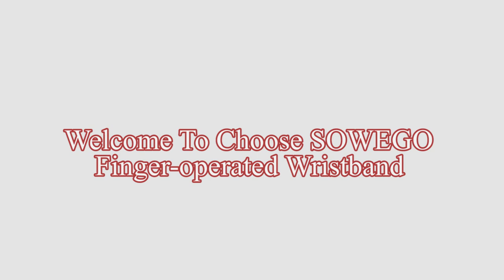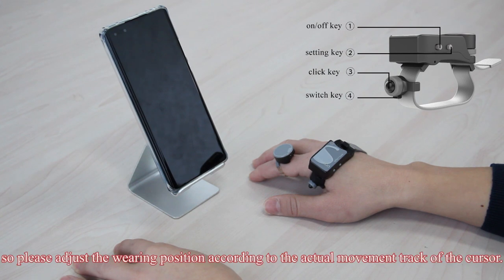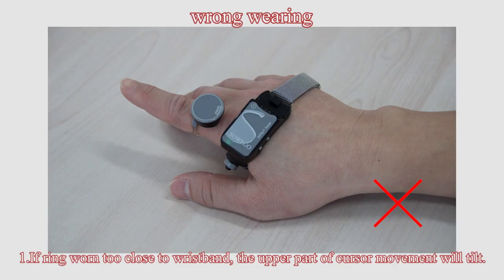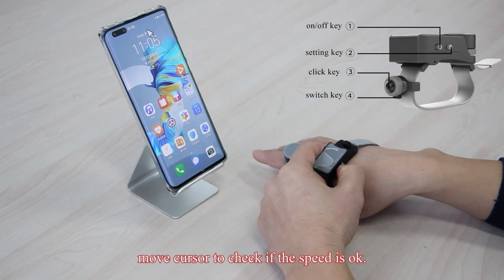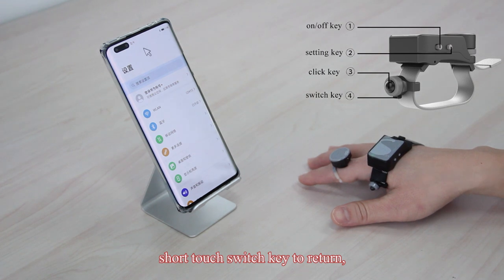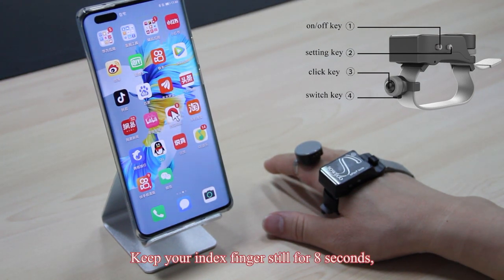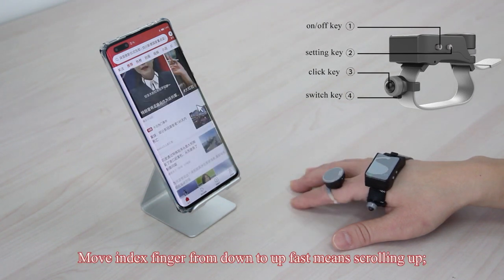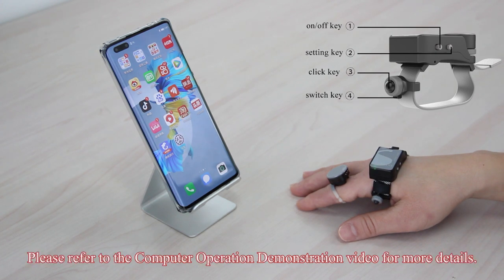Detailed Tutorial Video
You can find the detailed steps on how to use SOWEGO from this Detailed Tutorial Video.